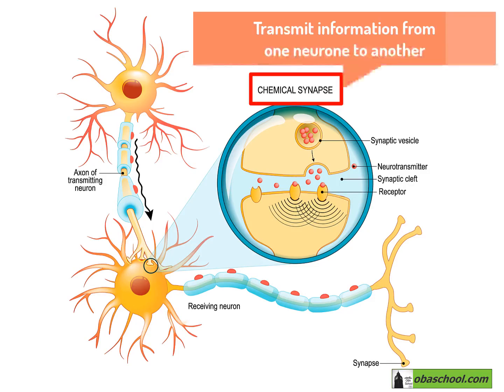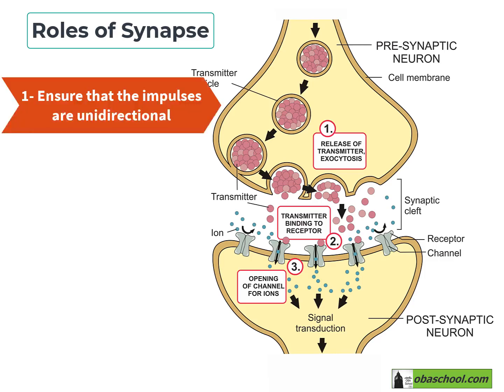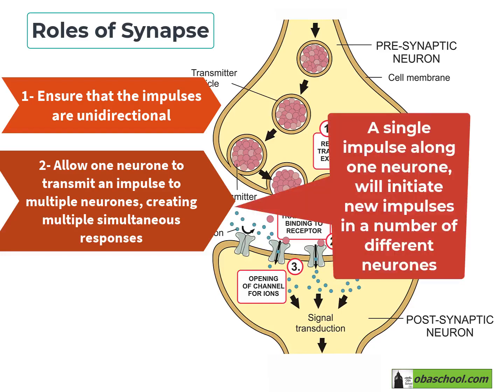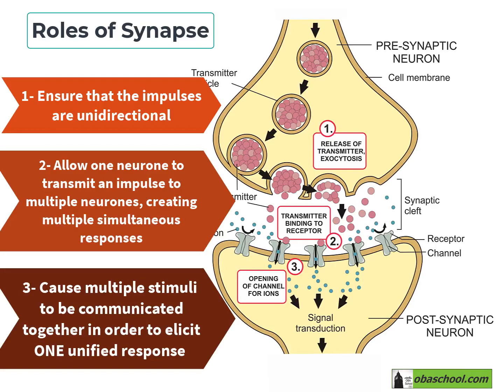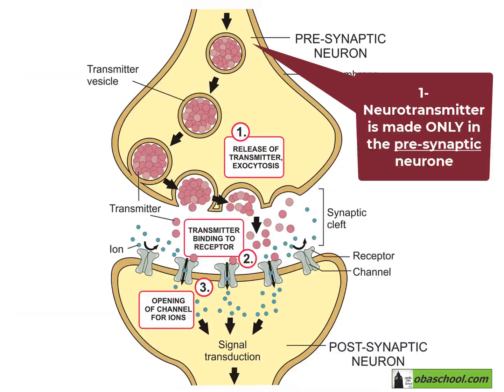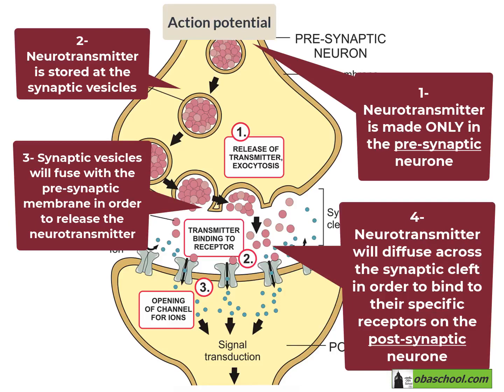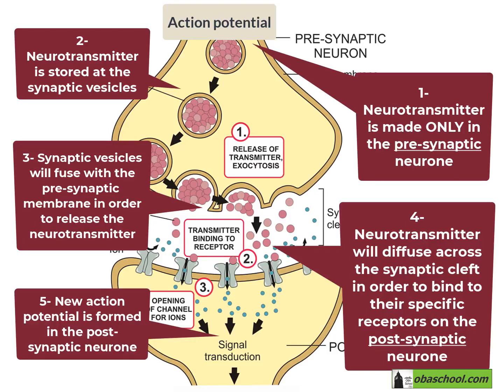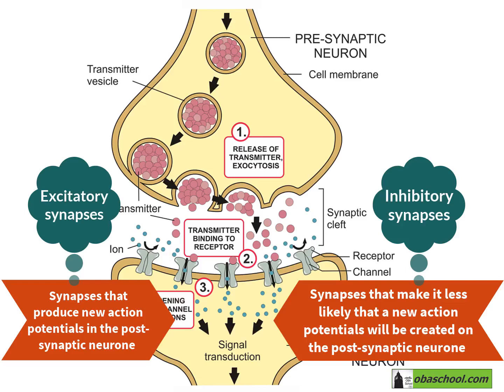Cells & Control – 1.38 Neurotransmission Speeds - Functions of Synapses